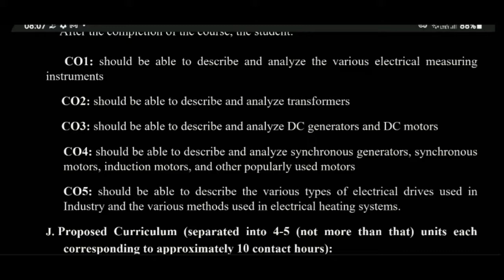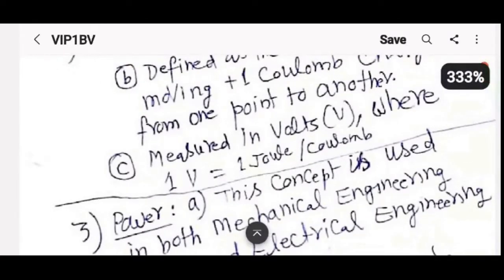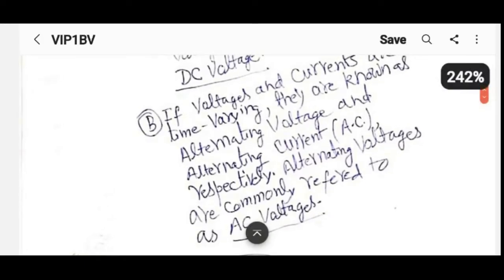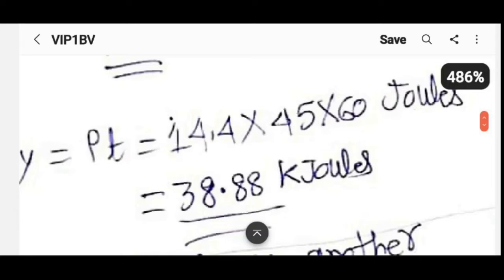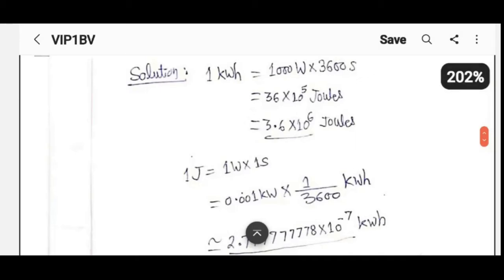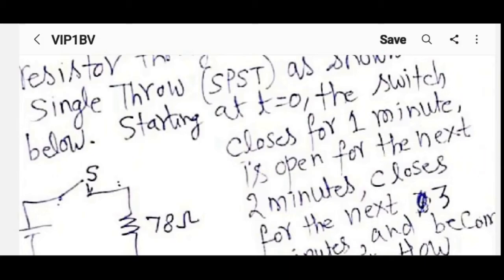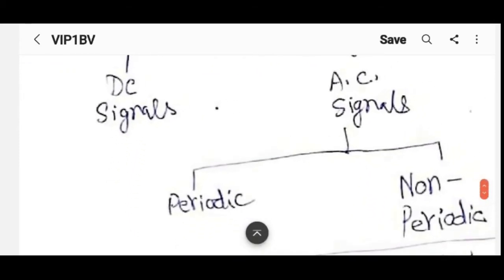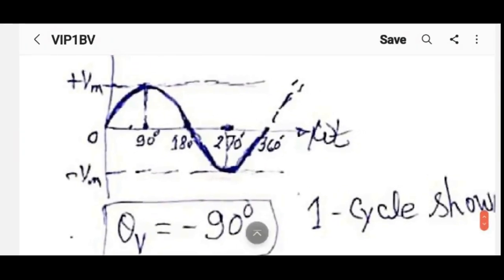Lecture -1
MEET